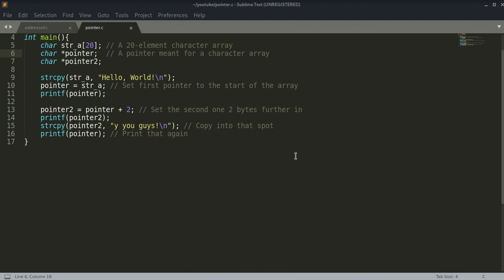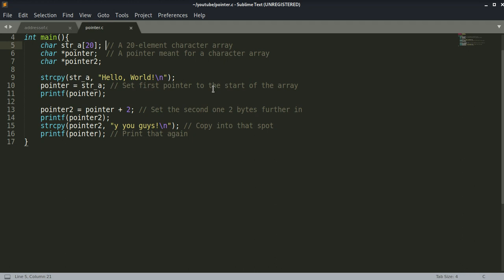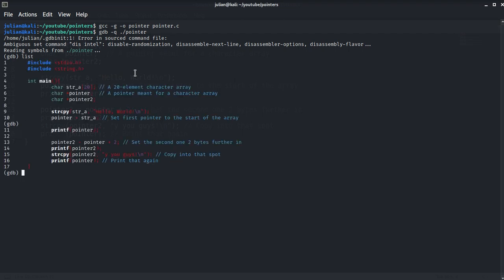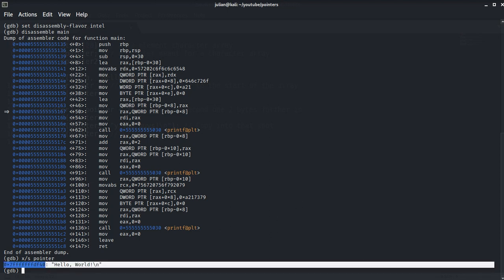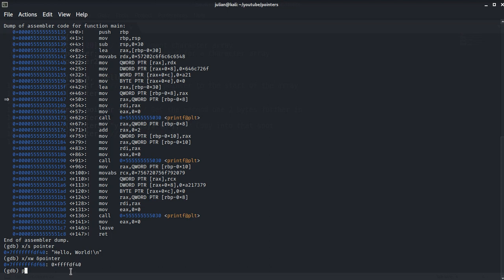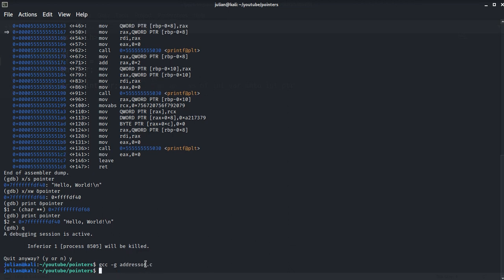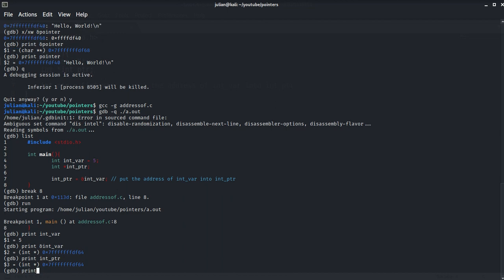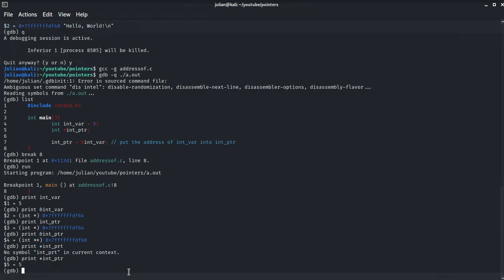Debugging made easy with gdb - Pointers